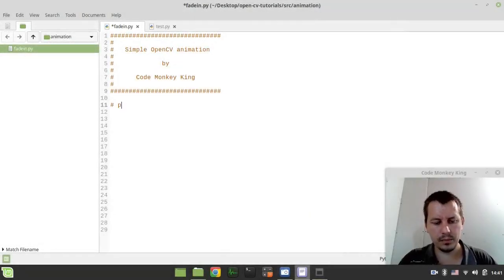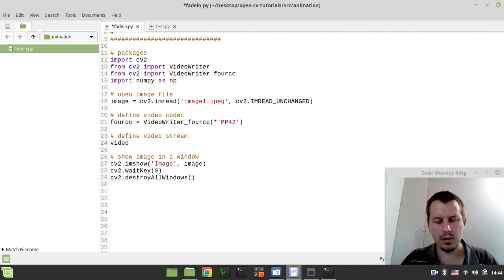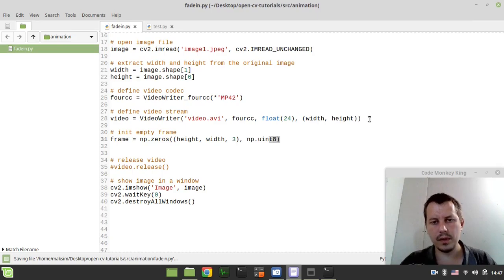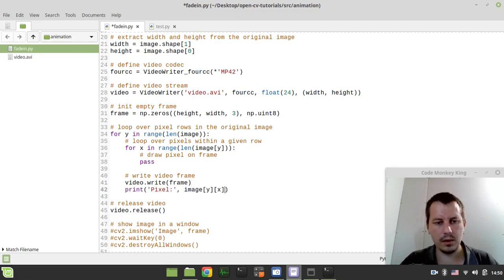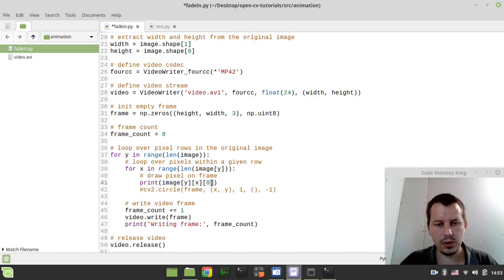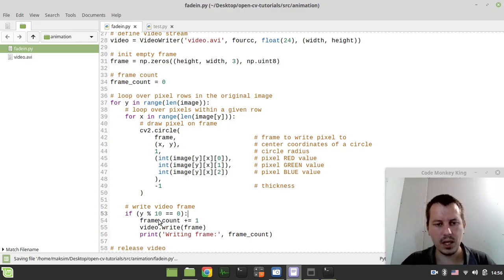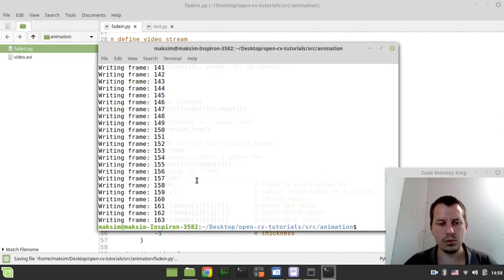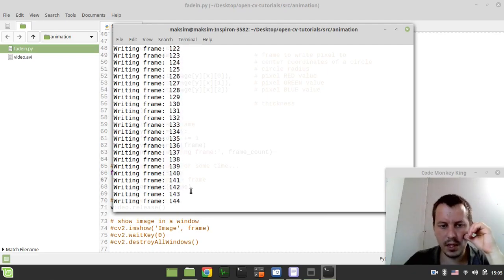How to make a SIMPLE ANIMATION of FADE IN video effect using Python & OpenCV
Live coding a simple "fade in family" video effect using Python and OpenCV.